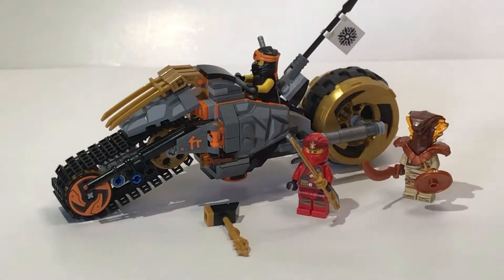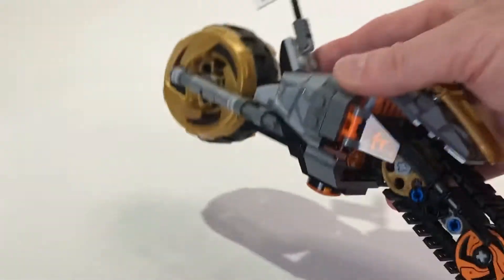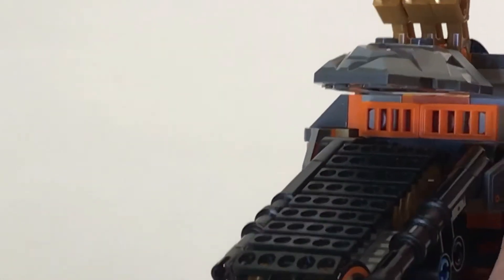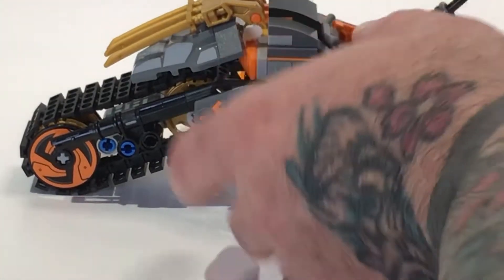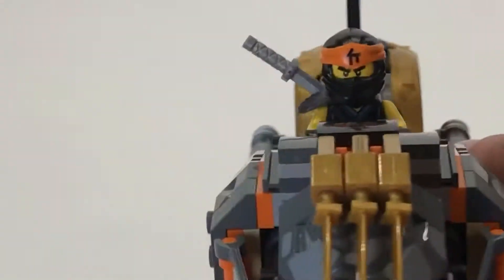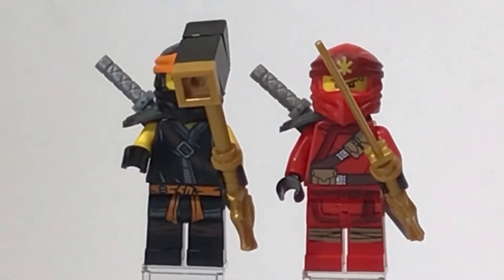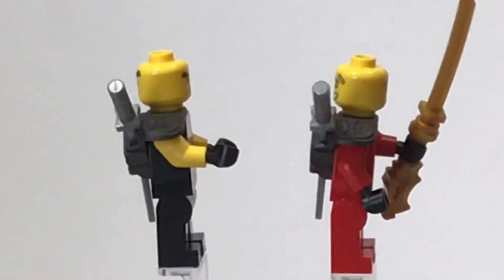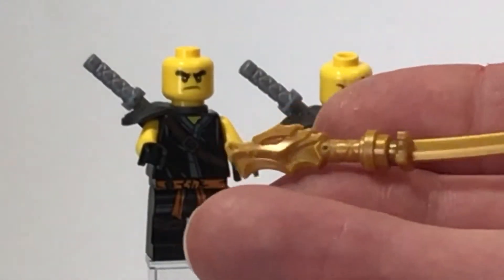LEGO Ninjago Coles Dirt Bike